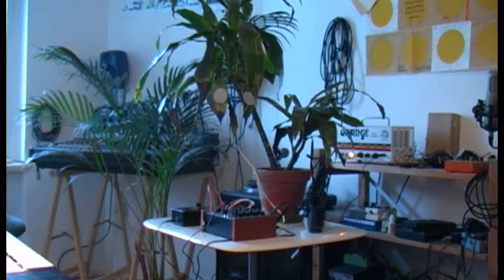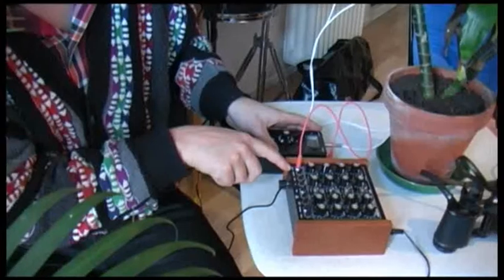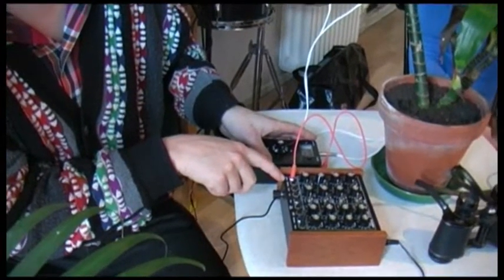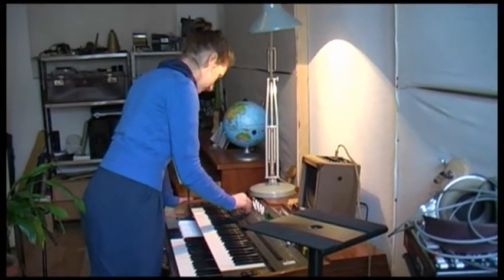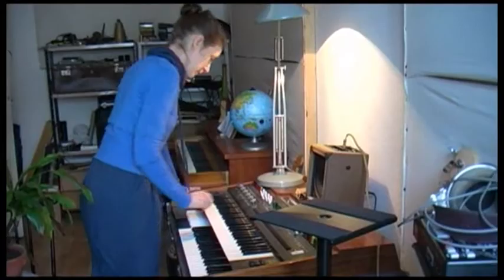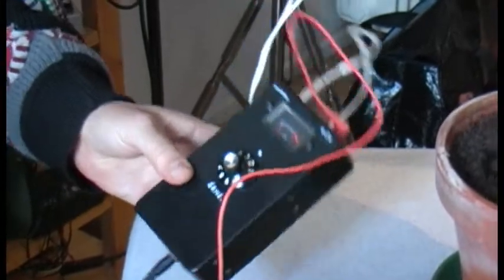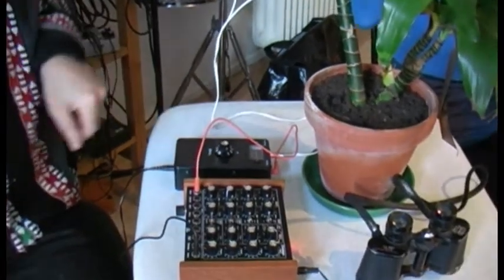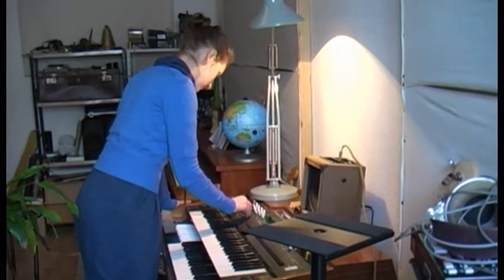Can plants make music?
. Plant orchestra and Biofeedback